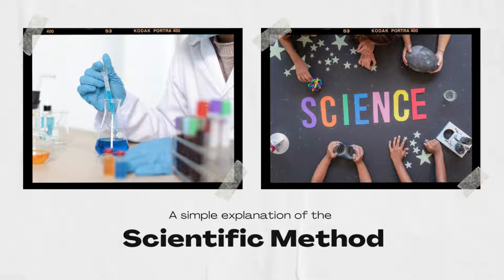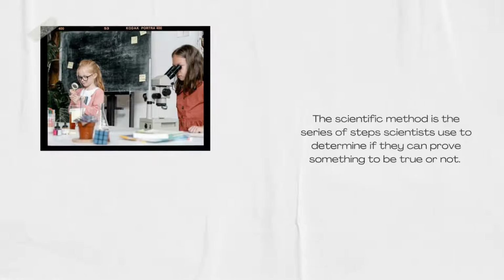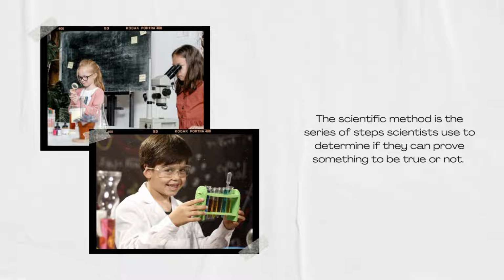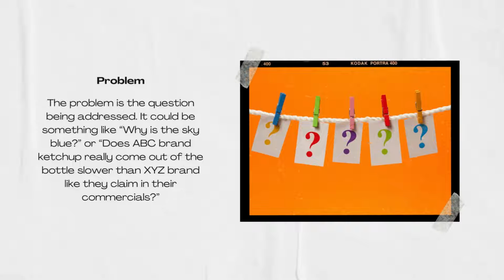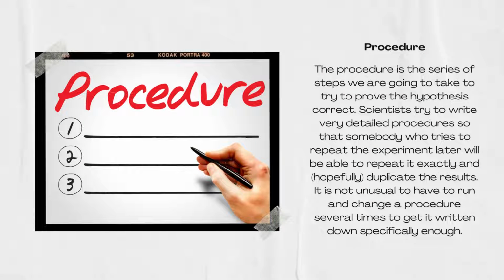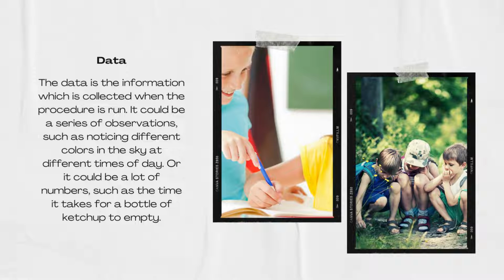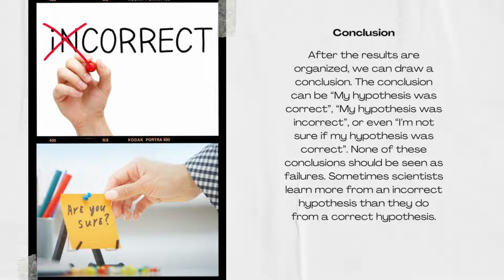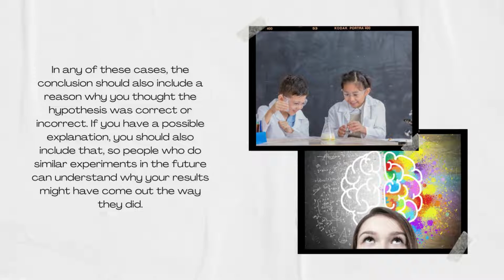The Scientific Method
The scientific method is the series of steps scientists use to determine if they can prove something to be true or not. These are the basic parts of the scientific method.